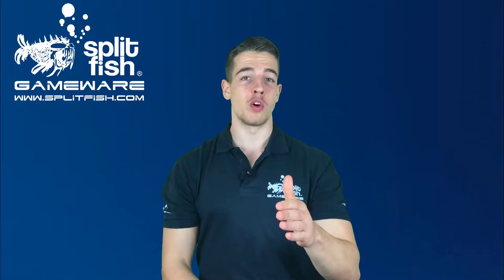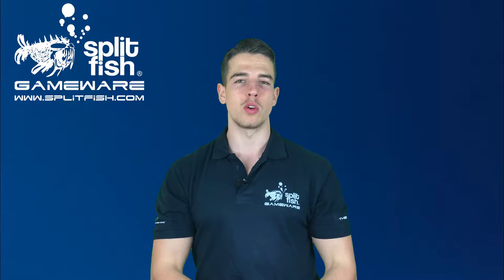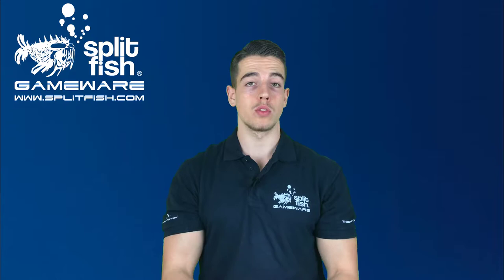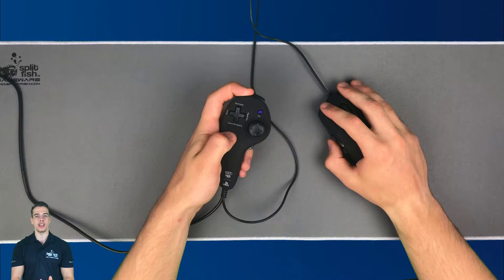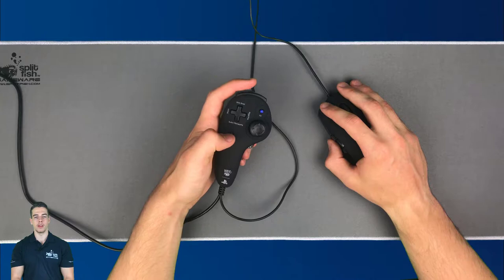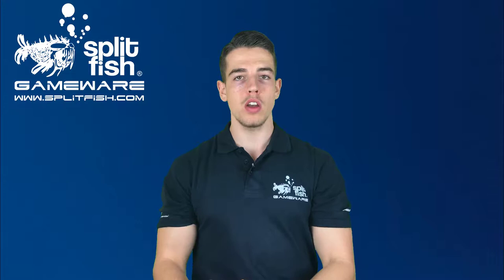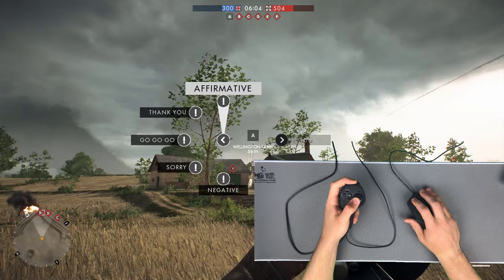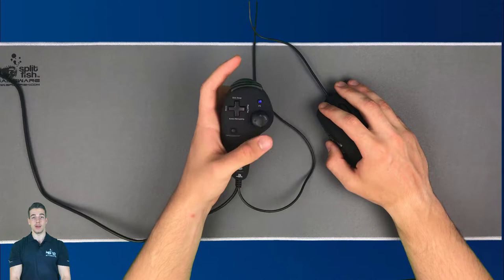Stick Swap on the FragFx Piranha PS4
How to swap the stick-and mouse movement for certain situations in-game.

"Stick Swap" is 1/10 tutorial videos of the tutorial series about the SONY officially licensed FragFx Piranha PS4/PS3. If you'd like to watch all the other tutorial videos afterwards, here is the link to the playlist

FragFX Piranha PS4 - Sony officially licensed product!

you are looking for ultimate precision and lightning speed - the FragFX Piranha PS4 is your weapon for all FPS and 3rd person shooter games. Save up to 10 profiles for your favourite games or classes. Seamlessly change the DPI from 300 up to 3500, select from 25 dead zones and much more. On the fly!

One of the most easy to use and intuitive controllers ever designed specifically for the Playstation 4. The FragFX Piranha PS4 gives you that same PC style game-play on the PS4. Faster, more accurate and easier to use than a standard controller. You can dynamically program the motion, adjust the mouse sensitivity and dead zone - making the FragFX Piranha PS4 a truly intelligent controller.